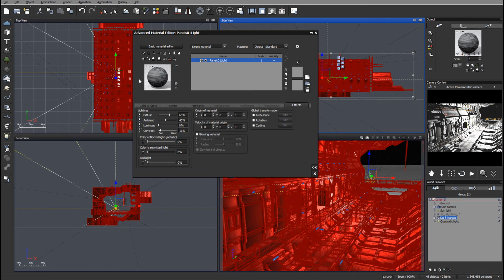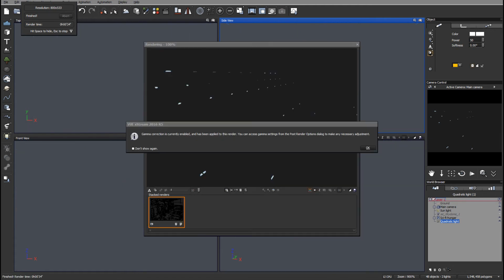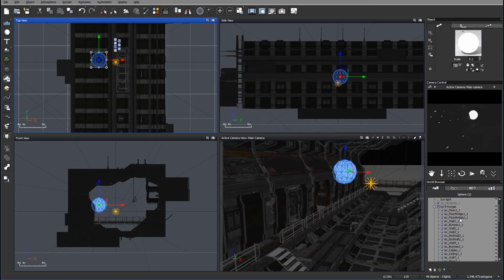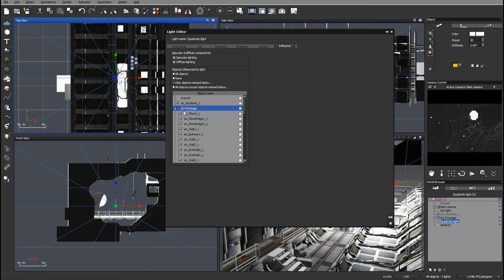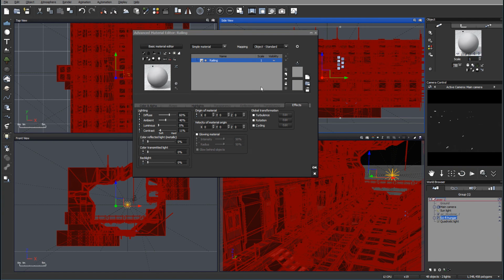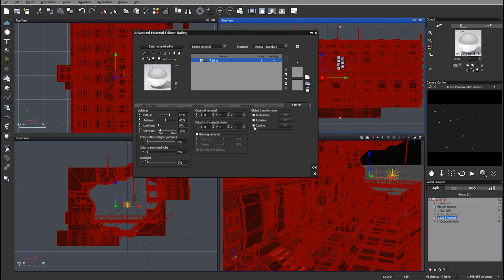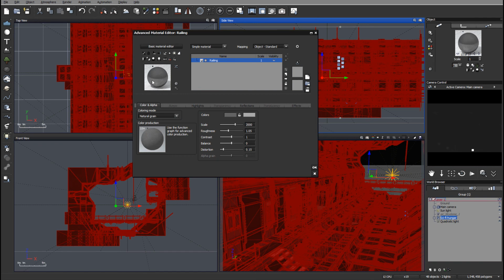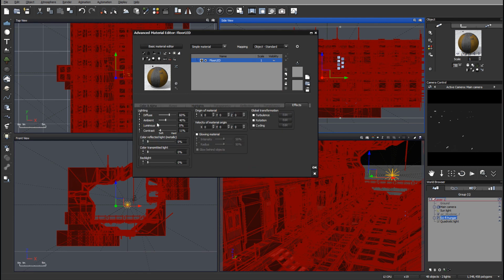Sci-fi Lighting, Space dock by Vladimir Chopine - Part 2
Get the entire Sci-fi Lighting, Space dock series of tutorials for free presented by a certified trainer, Vladimir Chopine. (Geekatplay)

Learn VUE at your own pace! (under Learn tab)

4 part tutorials on how to create Sci-fi Lighting, space dock in Vue.

- Series Scifi Lighting - Part 1: importing model and texture adjustments importing model and texture adjustments
- Series Scifi Lighting - Part 2: seting up glowing materials
- Series Scifi Lighting - Part 3: setting up light in scene
- Series Scifi Lighting - Part 4: relighting adjustment